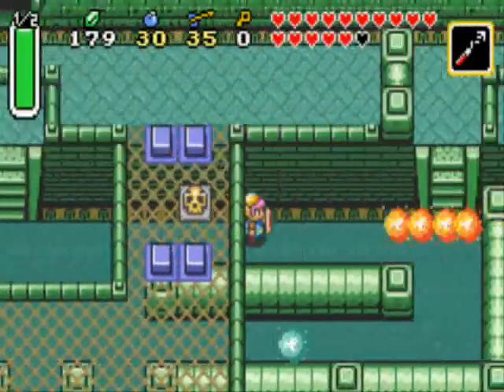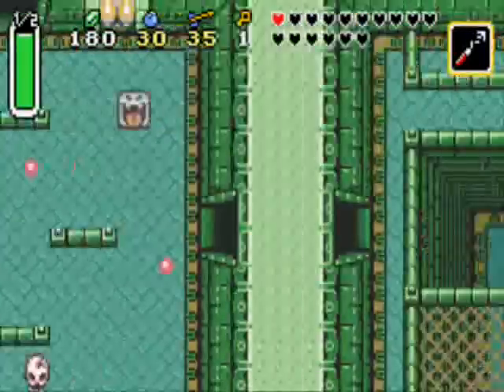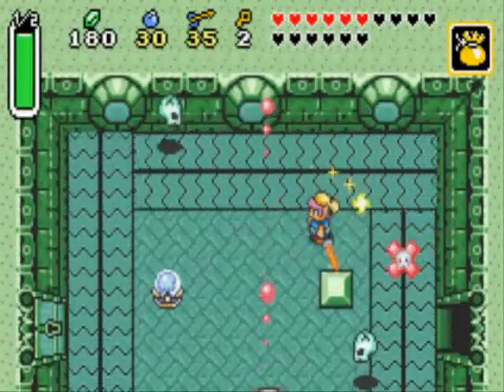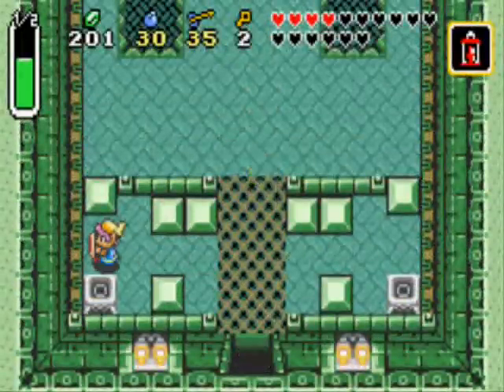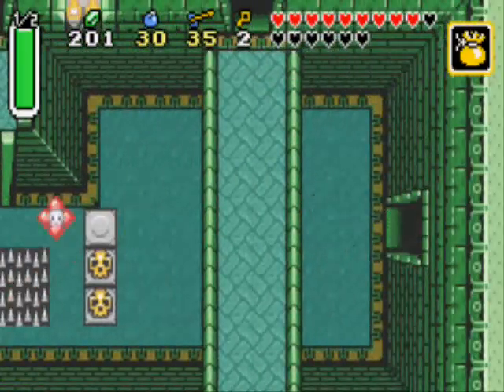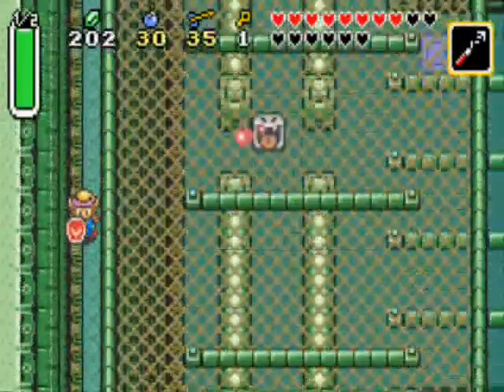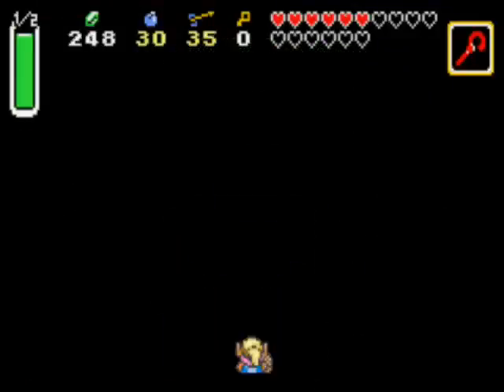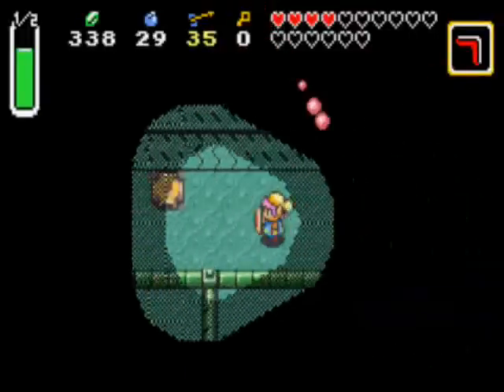Let's Play The Legend of Zelda: A Link to the Past 17 - Misery Mire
This place seems like more of a Swamp Palace than said dungeon, but it is an alliteration and so it shall stay so.